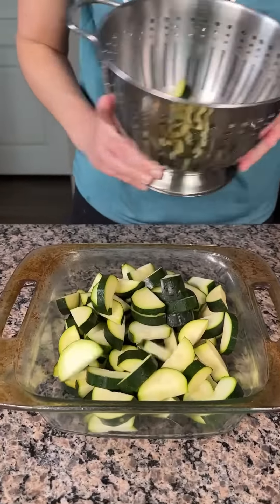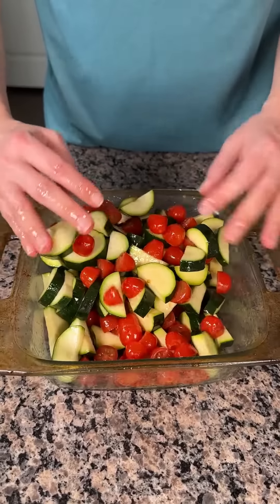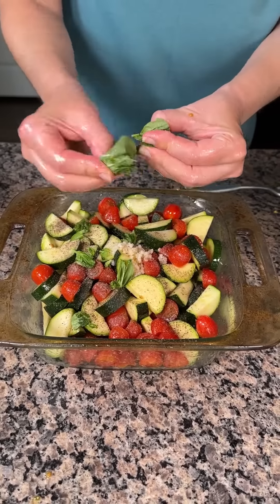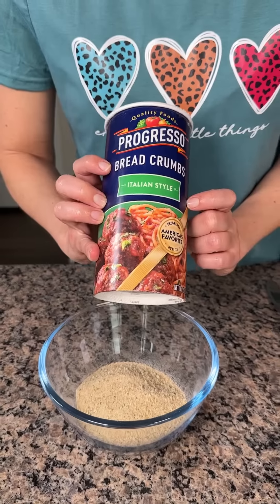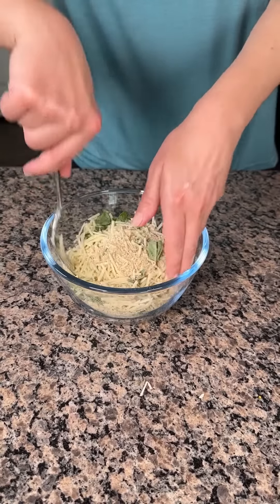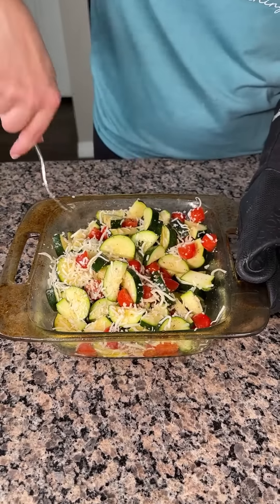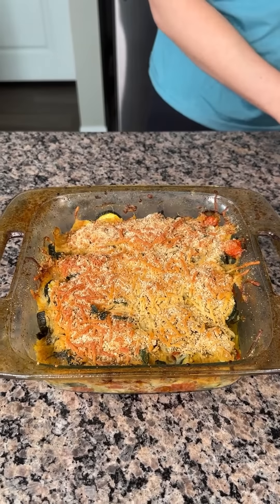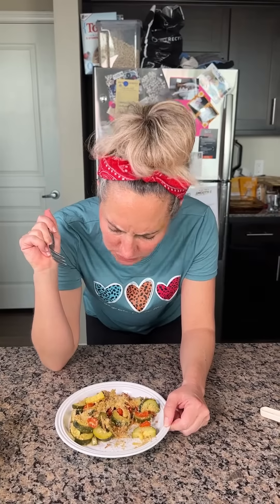Yummy side dish!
This easy veggie side is so good!